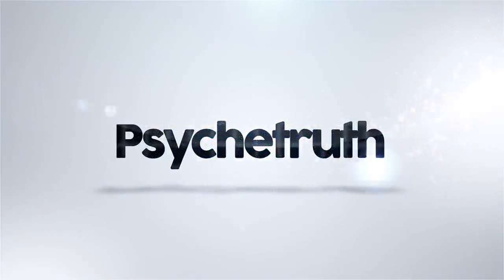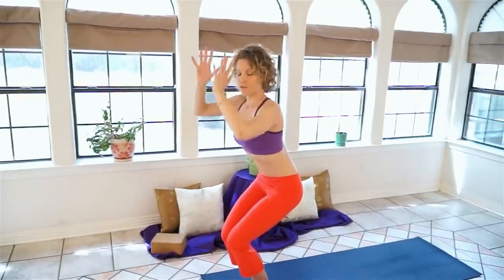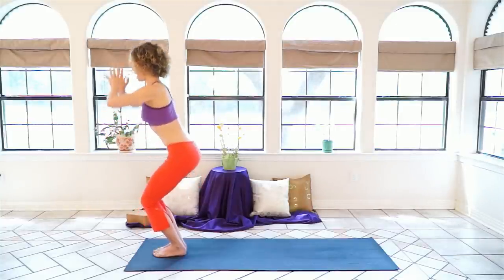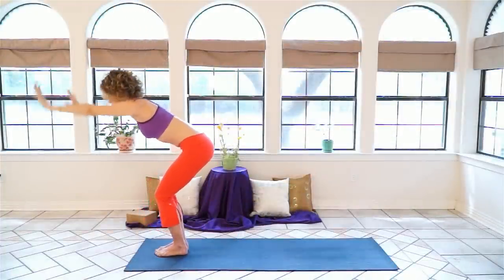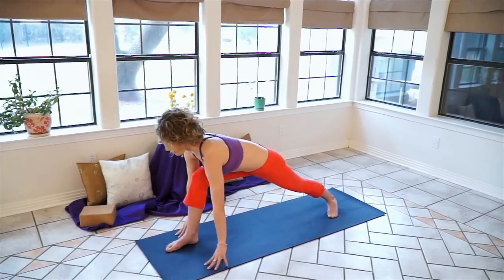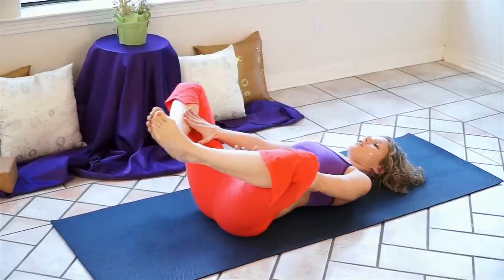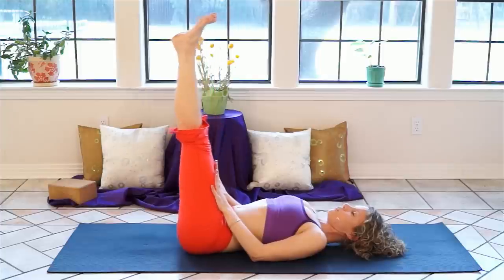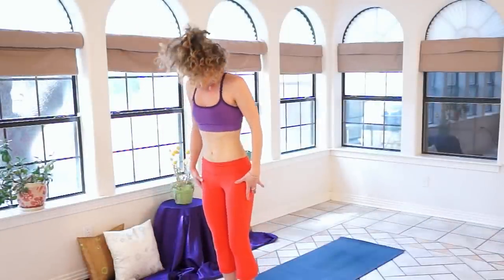Beginners Yoga for Weight Loss | Blast Belly Fat! Core Strength Yoga & Back Pain Relief Class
In this Yoga video, Courtney Bell shares a basic weight loss yoga class.

Beginners Yoga for WeightLoss | Blast Belly Fat! CoreStrength Yoga & Back Pain Relief Class

In this Yoga video, Courtney Bell shares a basic weight loss yoga class. This Yoga for weight loss is yoga for beginners.  Beginners yoga will improve flexibility and blast belly fat and love handles!

Follow along with this 20 minute fat burning workout.

Courtney Bell teaches classes in Austin, Texas.

Song: Secret of India
Album: Gaia